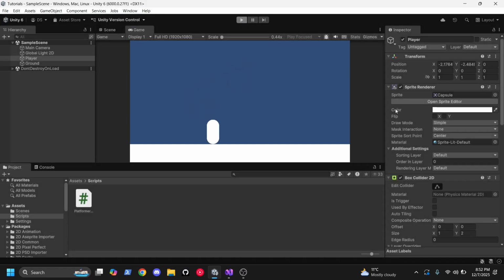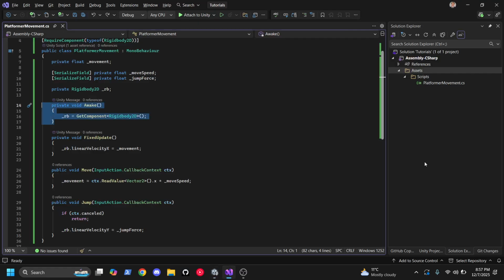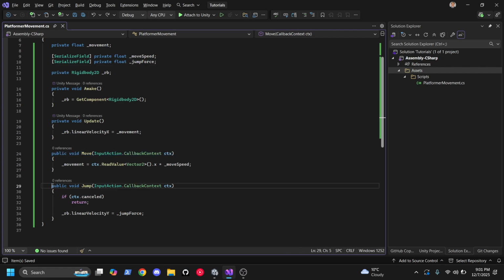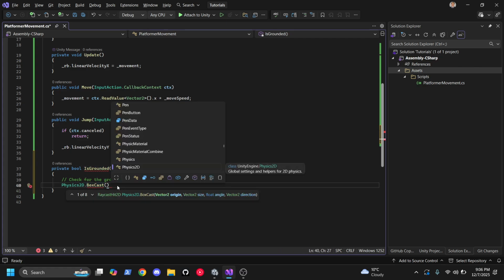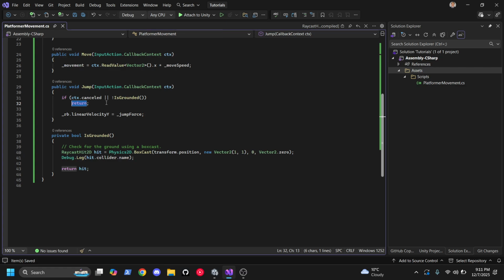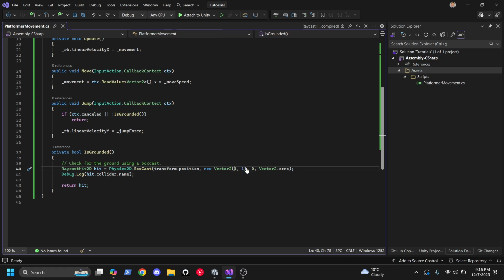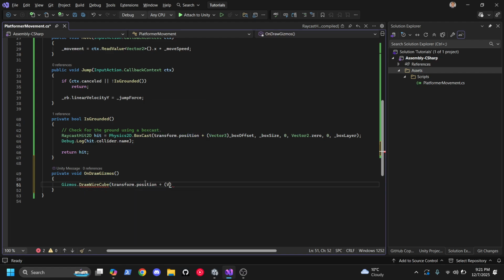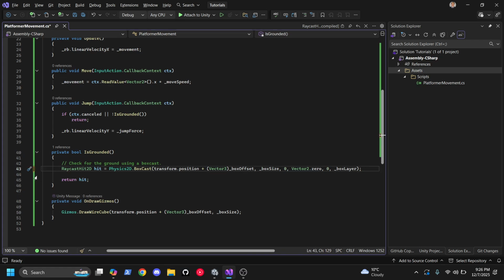Ground Checks in Unity 6